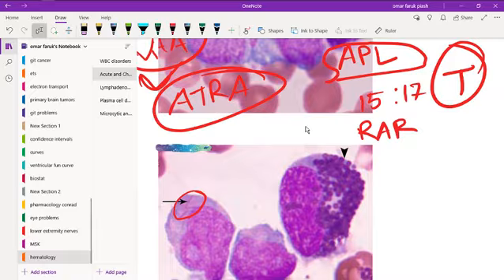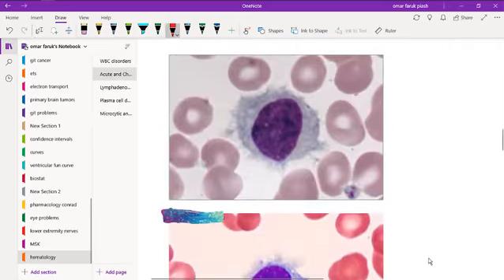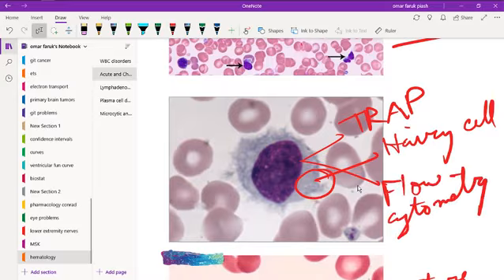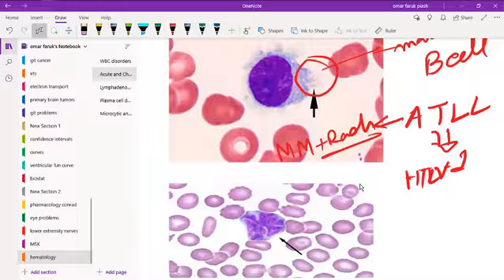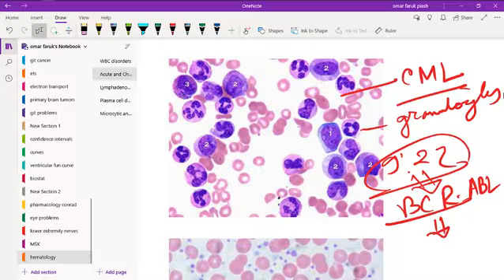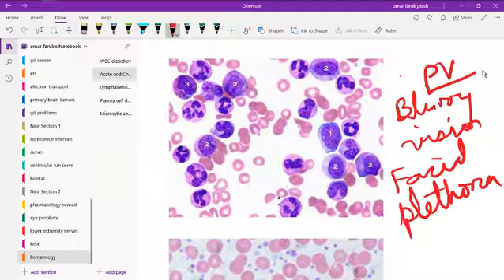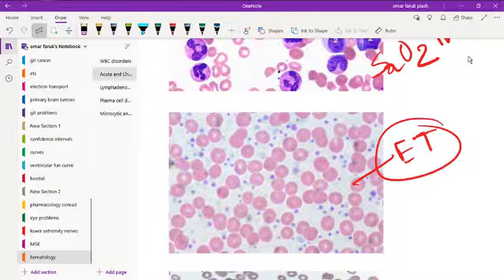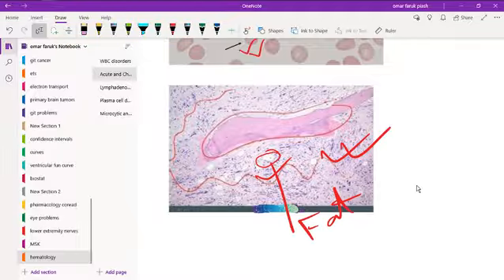ACUTE and CHRONIC LEUKEMIA and MPD